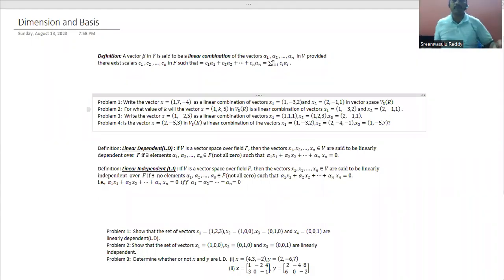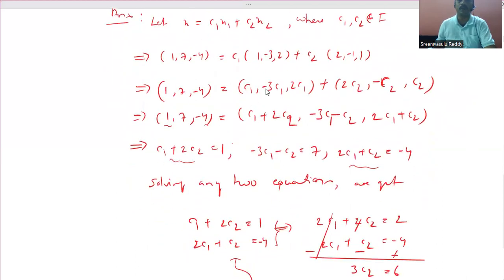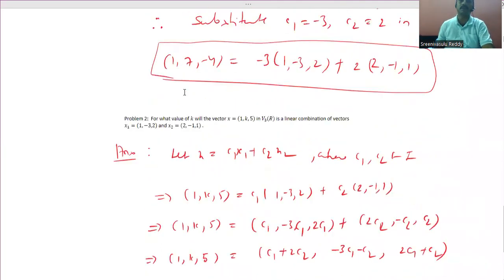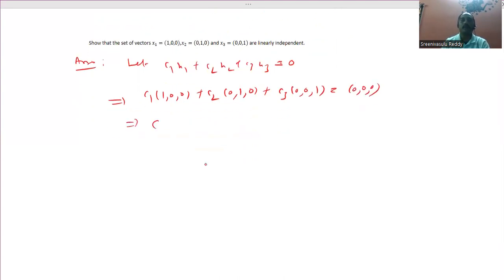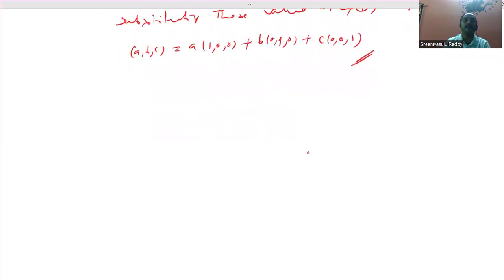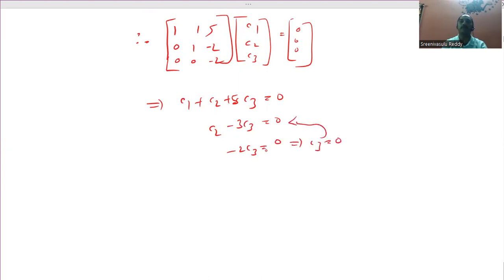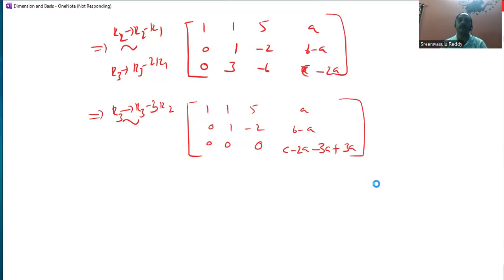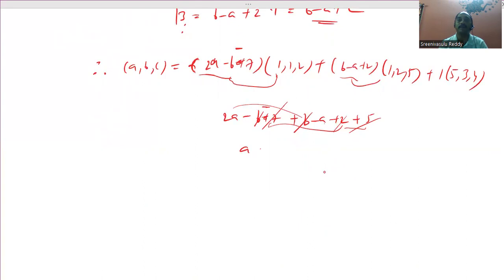basis dimension L I L D Linear Combinations